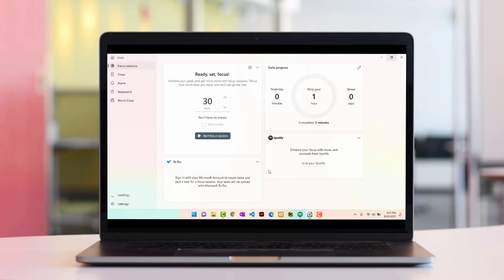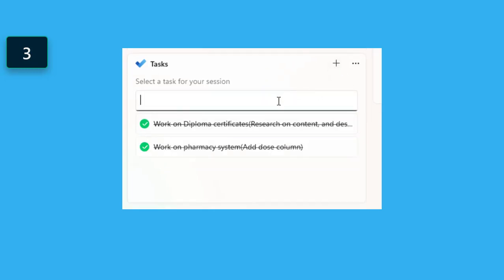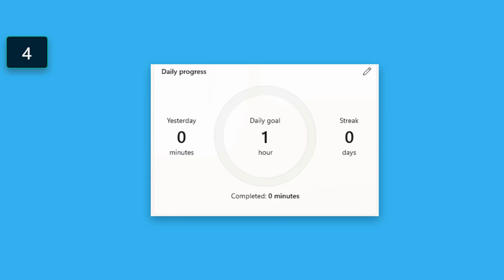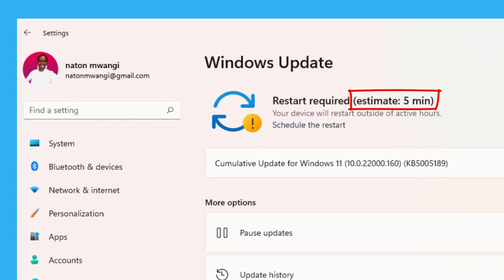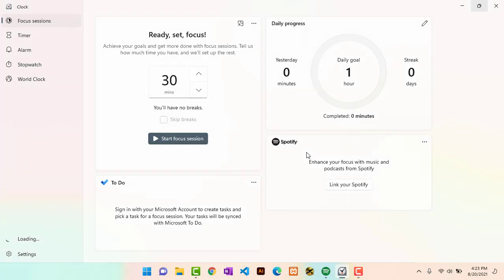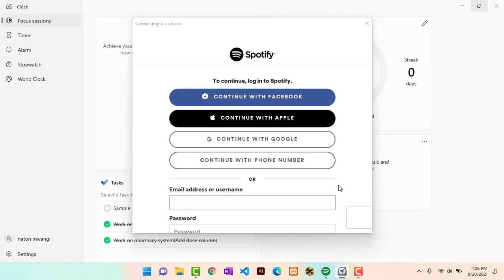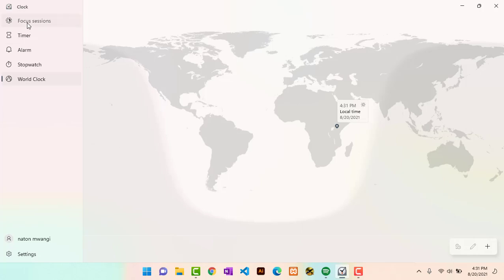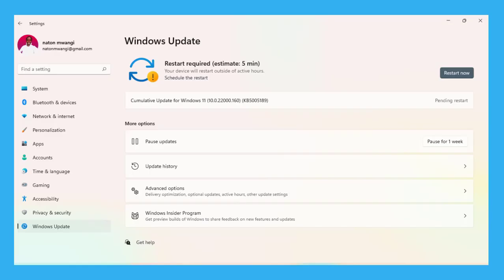New Clock App Windows 11 (Build 22000.160) | First Windows 11 ISOs to Download (Guide 2021)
Windows 11 New Update (Build 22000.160) | Windows 11 Update Brings New Clock App! :: Hello guys Microsoft released new Windows 11 Update Build 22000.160 and in this we have some bug fix and improvements for that watch this video :: And don't forget HIT the LIKE 👍 button, and